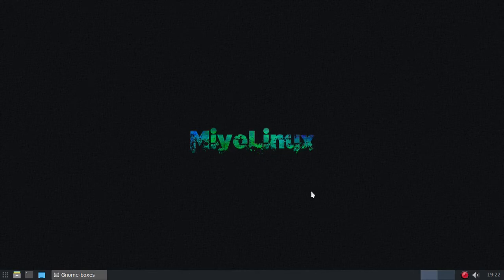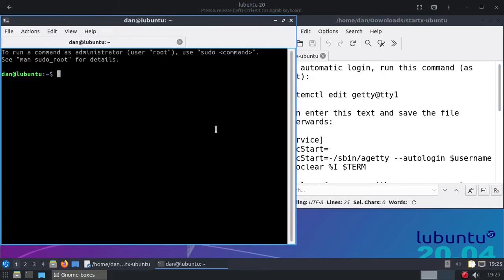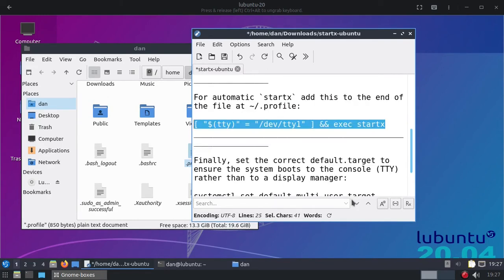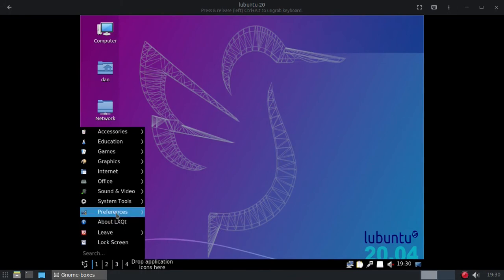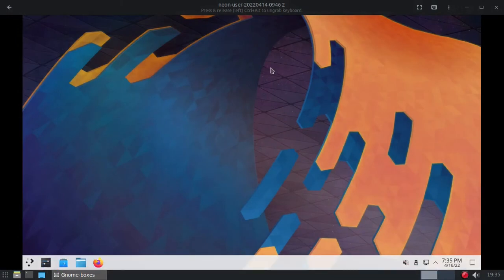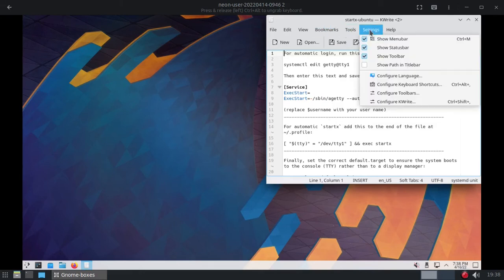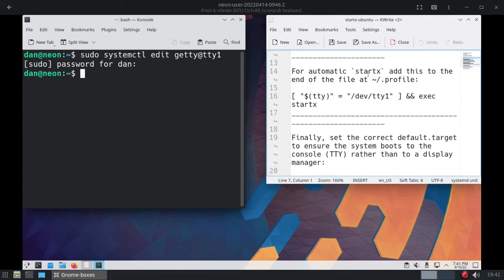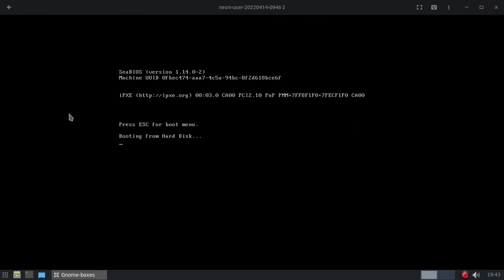Ubuntu: auto-login/startx/with no display manager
In this video, I show how to boot straight into your Ubuntu system and automatically logging in via startx.

Instructions:
For automatic login, run this command in a terminal (as root):

systemctl edit getty@tty1

Then enter this text and save the file...

[Service]
ExecStart=
ExecStart=-/sbin/agetty --autologin $username --noclear %I $TERM

NOTE: replace $username with your user name; such as, if your name is John, replace $username with john so that the line reads as...
ExecStart=-/sbin/agetty --autologin john --noclear %I $TERM

For automatic `startx`, add this to the end of the ~/.profile file...

Finally, set the correct default.target to ensure the system boots to the console (TTY) rather than to a display manager by entering this command in a terminal (as root)...

systemctl set-default multi-user.target

To reverse this change, reset the default.target with:

systemctl set-default graphical.target